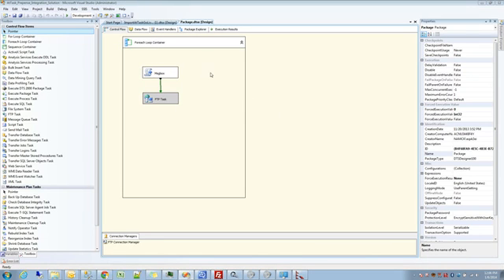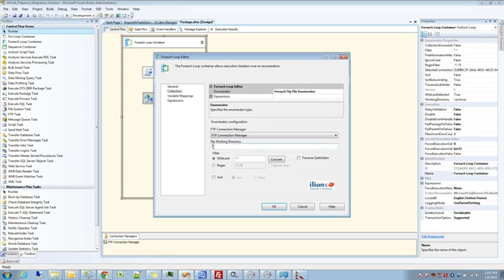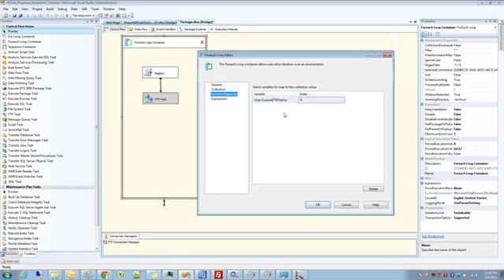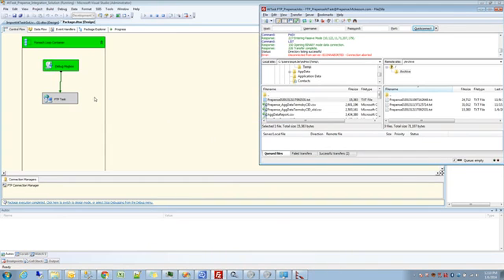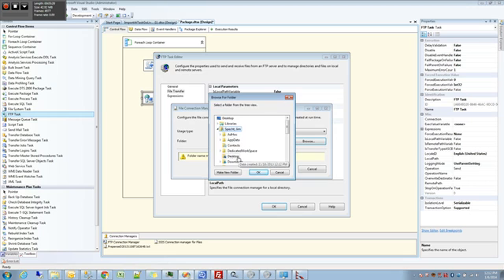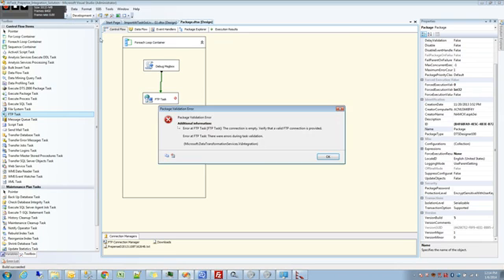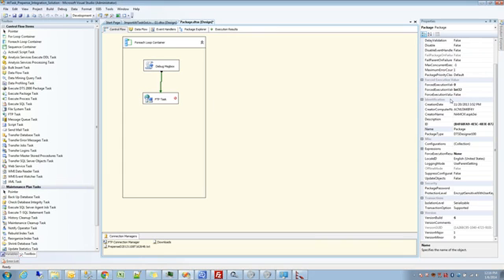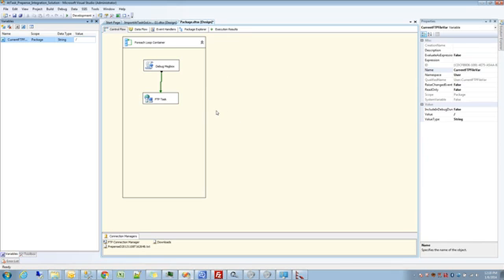Problem with SSIS Foreach FTP File Enumerator Variable: Variable "X" doesn't start with "/"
I encountered an error when trying to utilize the Variable Mapping in the SSIS Task type of Foreach FTP file enumerator.  The error is [Variable "FTPSourcePath" doesn't start with "/"].  In this video I describe the very simple solution to the issue. I hope it saves you some time.  For me, I was ready to quit and go home for the day... but I managed to resolve it after an hour plus.